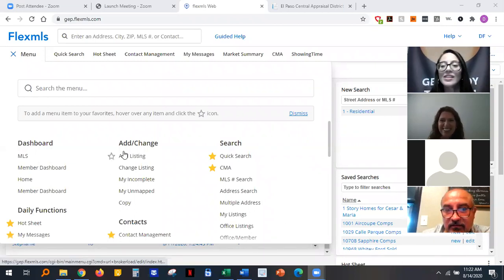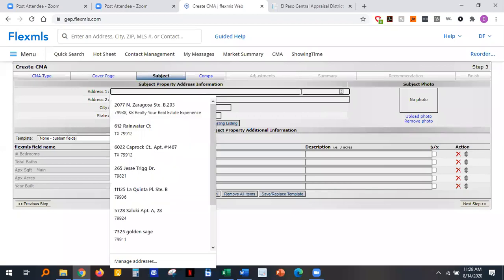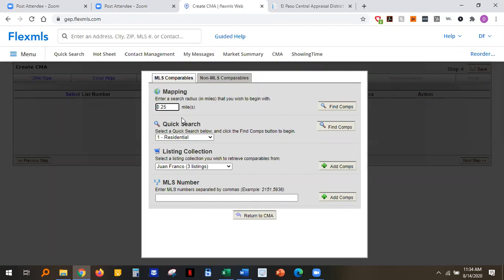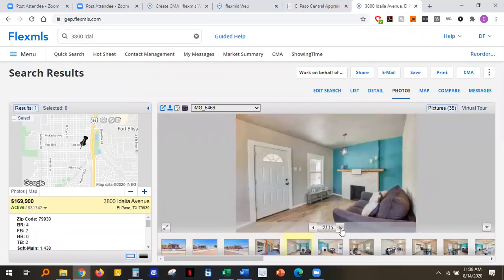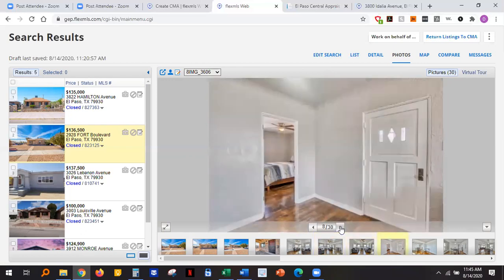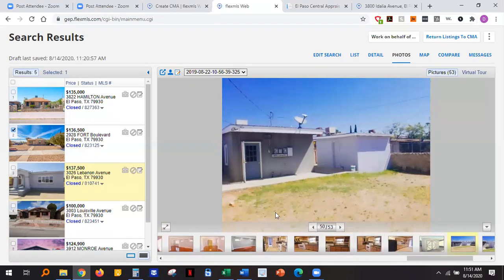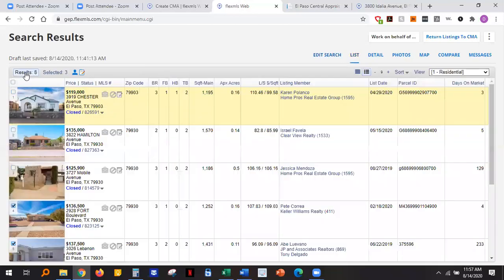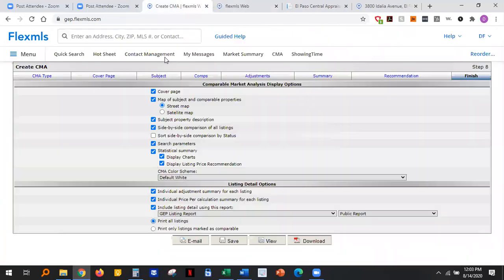Flex MLS Comparitive Market Analysis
Flex MLS Makes It Easy To Prepare an Easy To Read and Visually Appealing Comparative Market Analysis, CMA. Show Up To Your Next Listing Appointment Prepared After Watching and Putting This Training To Use!